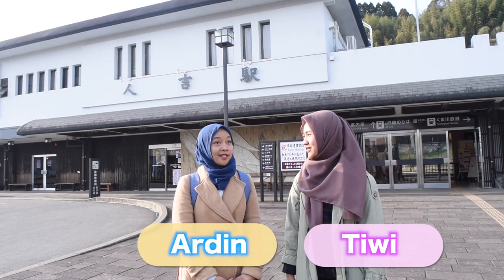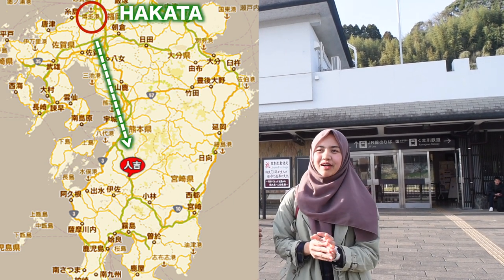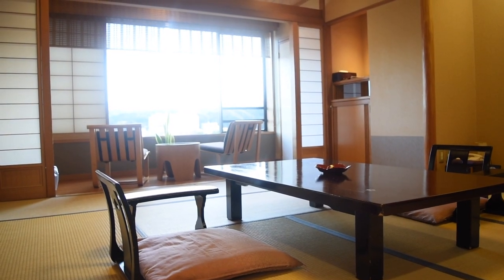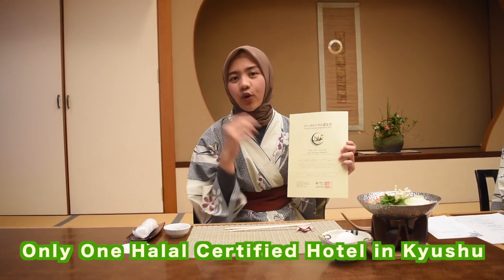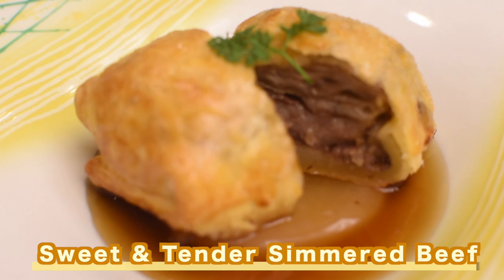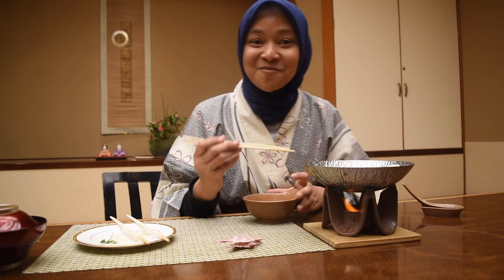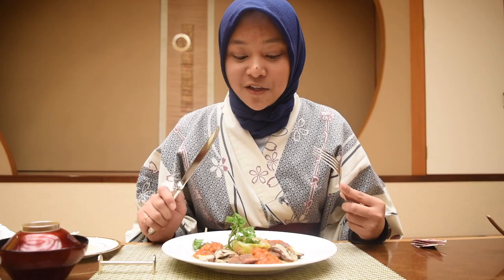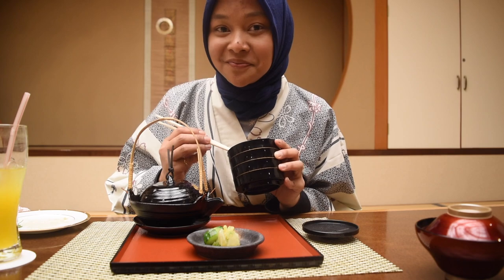Halal Certified Ryokan!!The Hitoyoshi Natural Hot Springs “Hotel & Ryokan Ayunosato”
▼Booking Ryokan & Hotel Ayunosato